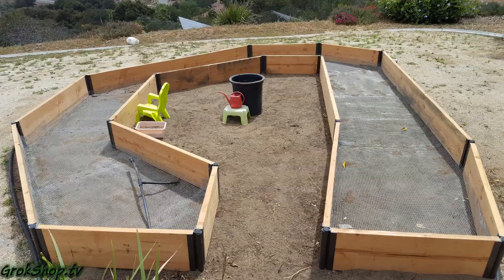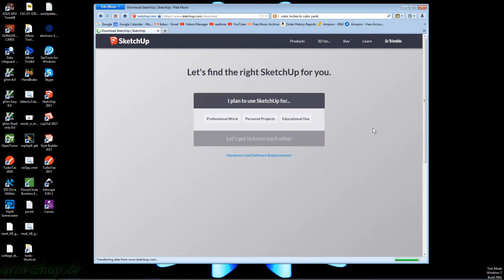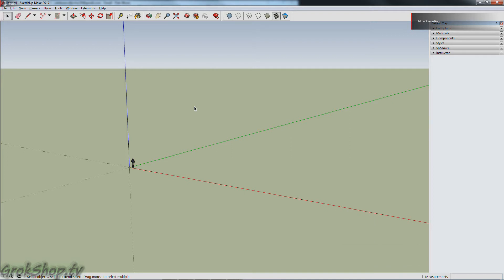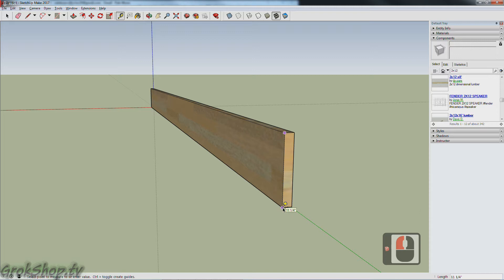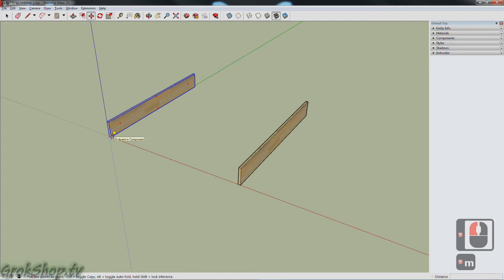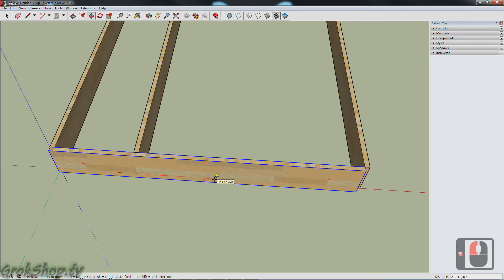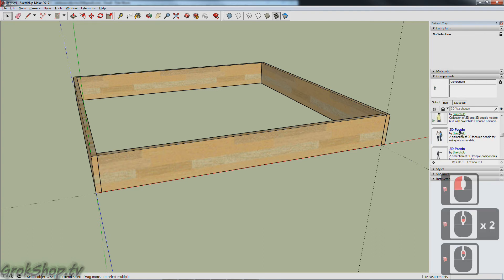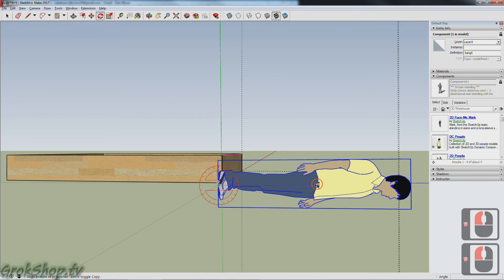SketchUp How To & Intro: Raised Bed Garden With Pre-Made Lumber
I give an introduction to the SketchUp 3D modeling tool by showing how to design a raised bed garden with intricate angles.  I show how to get & install SketchUp, how to find components in the 3D warehouse, how to move components, how to rotate components, how to align components, how to measure, how to resize, how to set an exact length, how to set an exact dimention, how to calculate area (square feet, square inches), how to calculate volume (cubic yards).

Pivoting Corners

Music credits (in order of appearance):

[music credits pending]